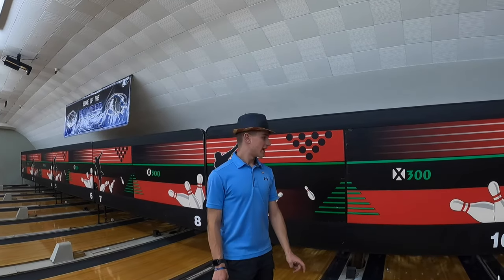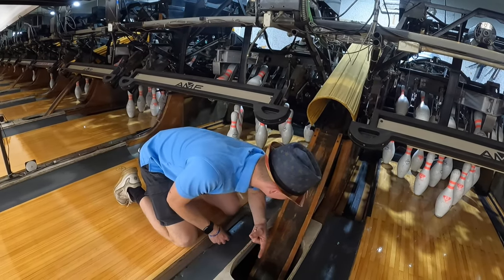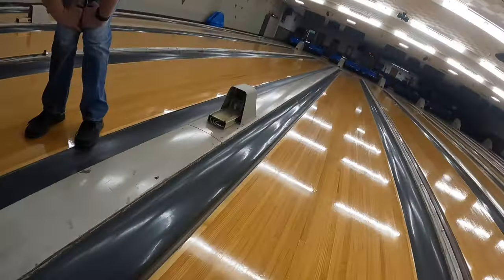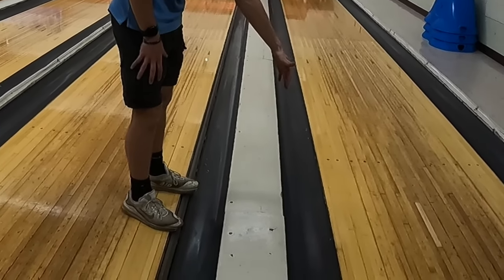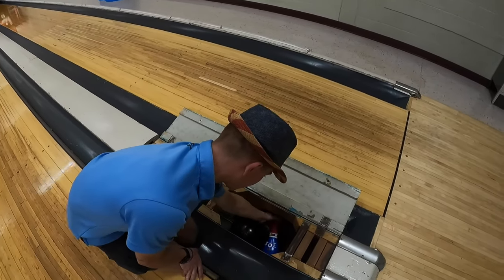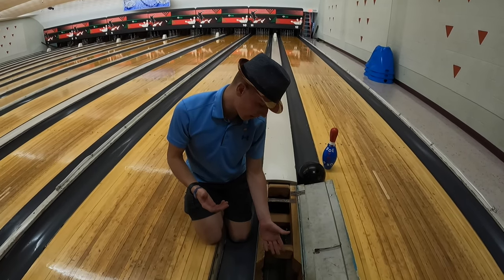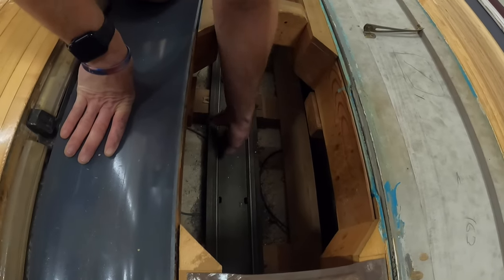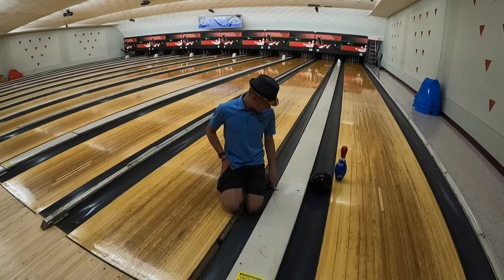Underground Ball Jam FIX